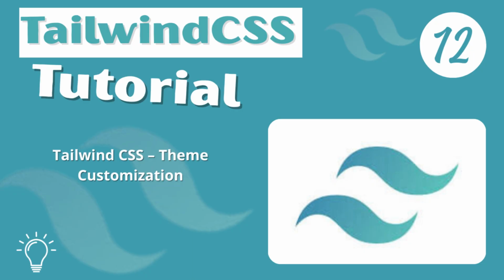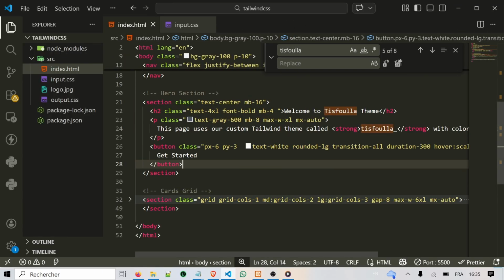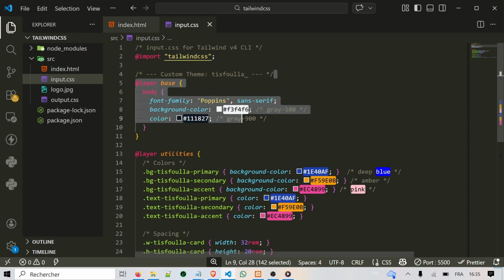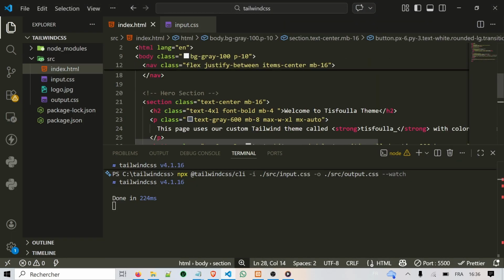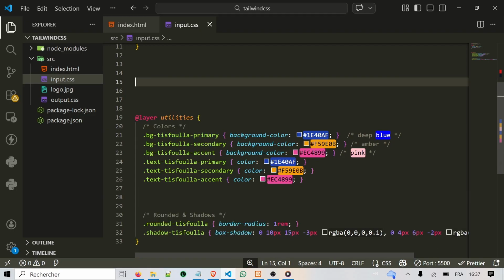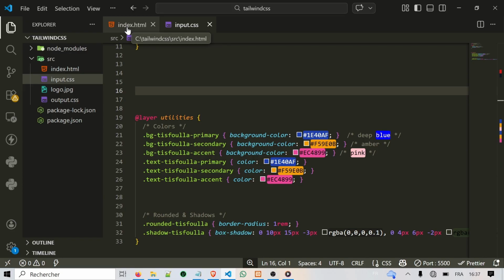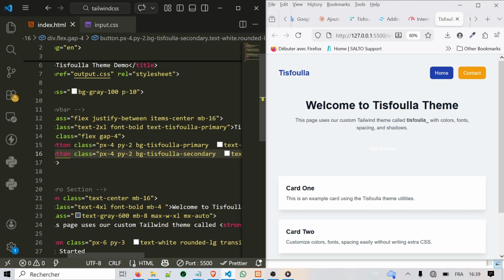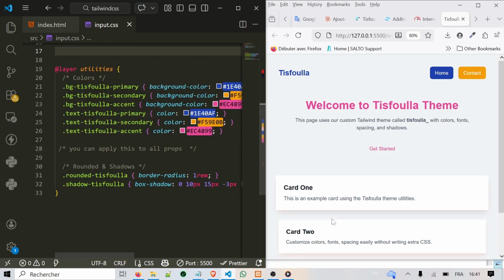TailwindCSS v4 Tutorial 2026 #012 - Theme Customization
In this video, we explore **Theme Customization in Tailwind CSS v4**. You’ll learn how to customize your design system by extending the Tailwind theme with **custom colors, fonts, spacing, and other design tokens**.

We’ll also see how to **extend the default configuration**, add a **new color palette**, and organize styles so your UI stays consistent and scalable across your project.

By the end of this demo, you’ll understand how to tailor Tailwind to match your brand and build reusable design systems more efficiently.